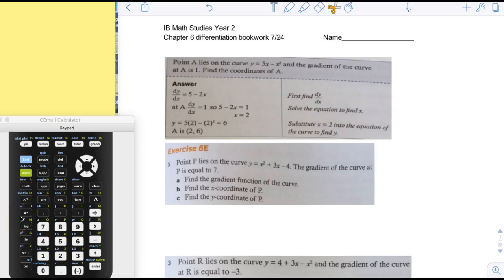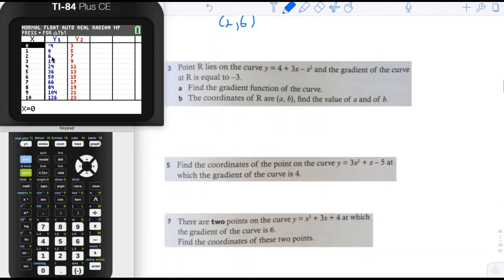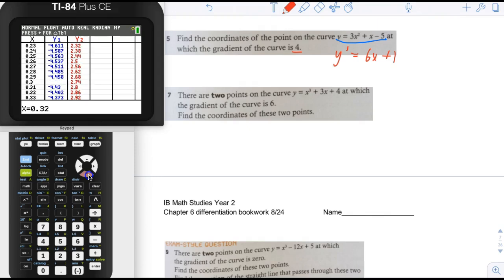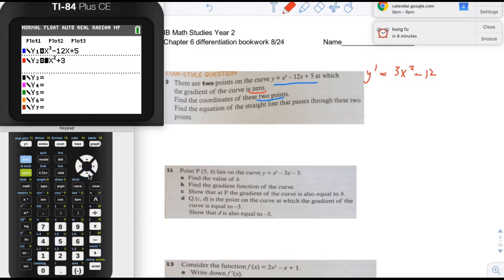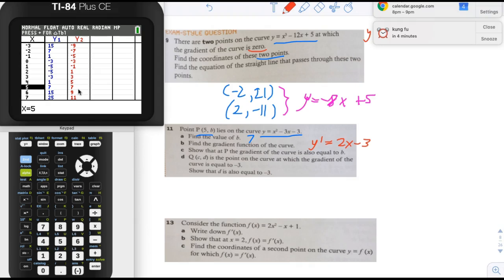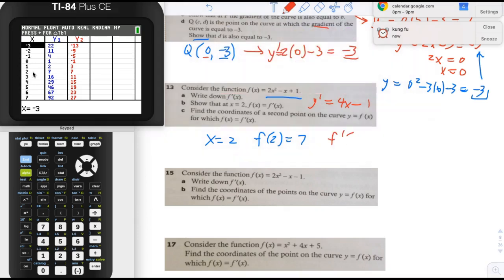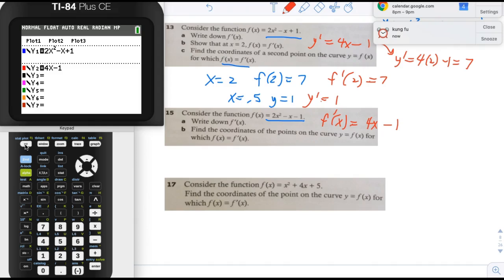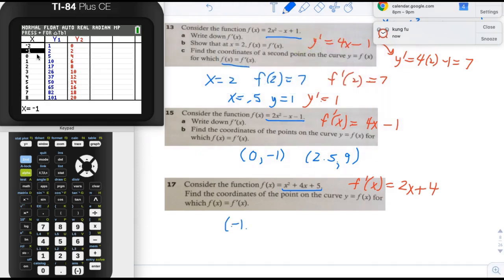MS SL differentiation p7-8 calculator